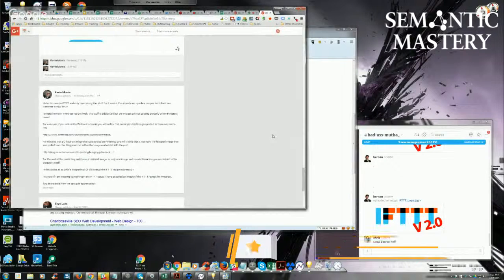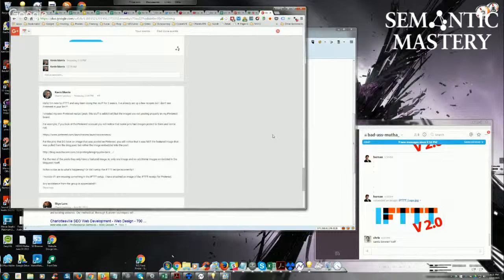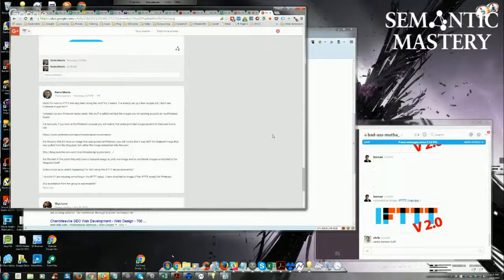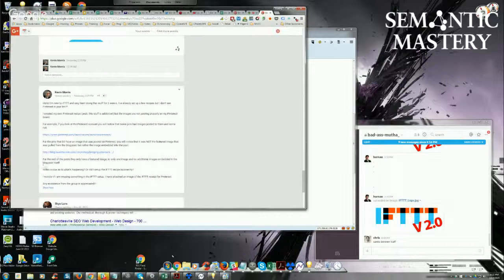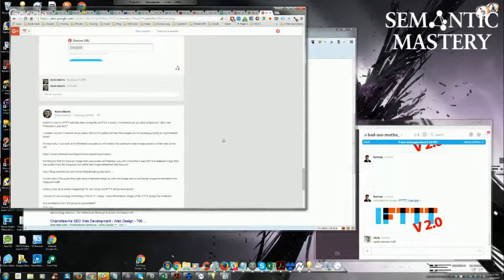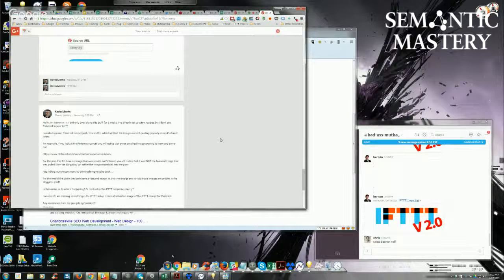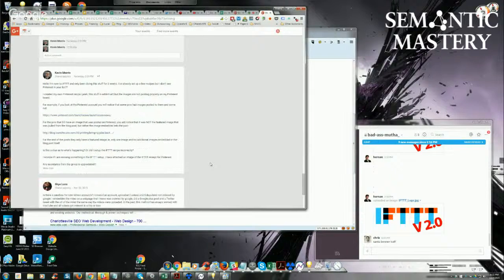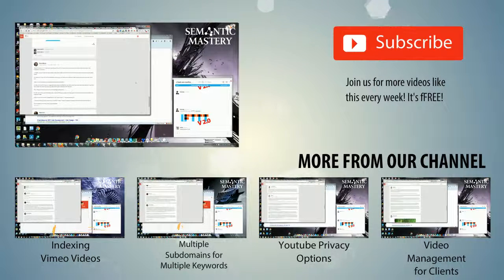Setting Up Pinterest in IFTTT Networks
A question about connecting Pinterest to IFTTT networks was asked by a participant during Semantic Mastery's Hump Day Hangout Episode 56

The exact question was:

Hello! I'm new to IFTTT and only been doing this stuff for 3 weeks. I've already set up a few recipes but I don't see Pinterest in your list??

I created my own Pinterest recipe (yeah, this stuff is addictive!) but the images are not posting properly on my Pinterest board.

For example, if you look at the Pinterest account you will notice that some pins had images posted to them and some not:

For the pins that DO have an image that was posted on Pinterest, you will notice that it was NOT the featured image that was pulled from the blog post, but rather the image embedded into the post:

For the rest of the posts they only have a featured image, ie, only one image and no additional images embedded in the blog post itself.

Is this a clue as to what's happening? Or did I setup the IFTTT recipe incorrectly?

I wonder if I am missing something in the IFTTT setup. I have attached an image of the IFTTT receipt for Pinterest.

Any assistance from the group is appreciated!!!?